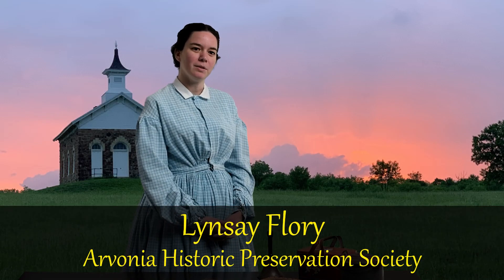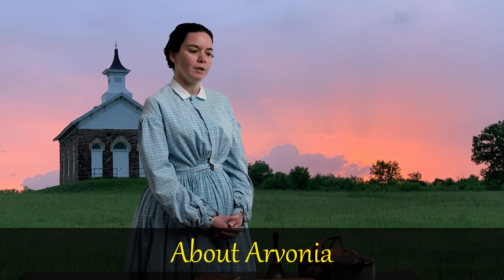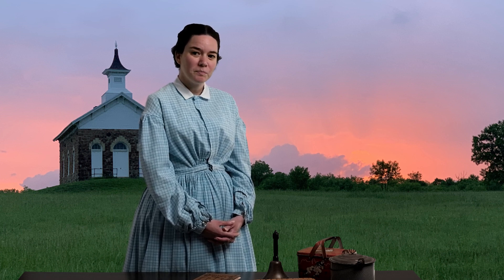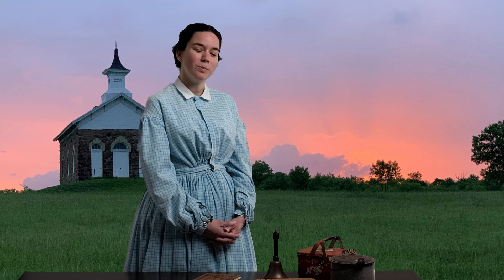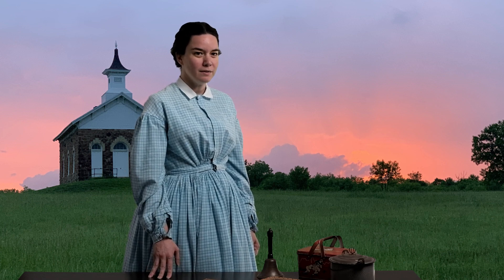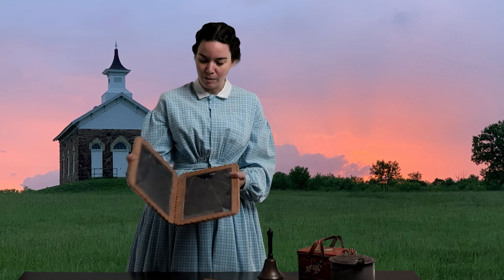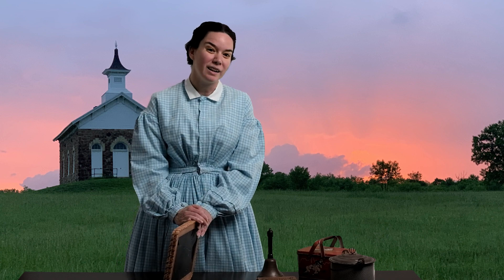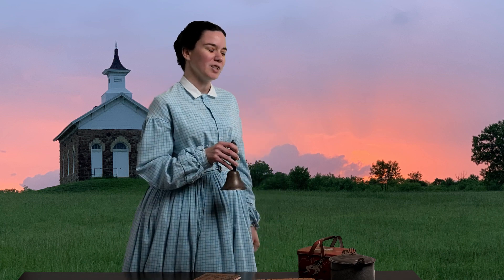Arvonia Historic Preservation Society - Emporia Community Foundation Match Day 2022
Arvonia Historic Preservation Society
Specific Need
Our historic buildings have a social attachment by many and deep cultural relevance to others.  The historic buildings represent the first settlements of the Welsh immigrants in Kansas and the importance of education, religion and community fellowship.  The buildings' preservation rekindles the hopes and ideals of the community and the ongoing efforts to live up to them and preserve the Welsh culture and heritage. We have been blessed with acheiving our goal of raising funds for exterior restoration of the township hall and church.

Arvonia Historic Preservation Society has restored the school and church to their past historic integrity, thanks to hard work, dedication and generous donors.  The township hall has been restored with additions of plumbing, a bathroom, and septic system. The township hall needs siding and insulation as well as concrete work on the front steps.  The church is also in great need of exterior restoration.  The AHPS recently added heating/cooling systems to the township hall and church.  This will help keep the restored walls, ceilings and the memoribilia at a constant temperature for preservation purposes.  It will also keep the buildings at a comfortable temperature for our events.

This year we are raising funds for event and programming to share our history and culture with young and old.  We plan to reach out to more schools for field trips, to host a summer youth camp, host concerts, produce a film with interviews by past students, and to expand our programming into other areas.

Mission
The AHPS mission is to provide guidance in the preservation and restoration of the Welsh settlement of Arvonia.  A part of this mission is to raise awareness of the community and to share the history of the school, church and community as a whole.  This includes the Welsh heritage that was once a very important part of this community.

Profile
Arvonia Historic Preservation Society was established in 2014 to promote the Arvonia community and its Welsh heritage.  Since this time, the AHPS has accomplished much and completed 3 phases of restoration.  With the help of grants, fundraisers, and donations the restoration of the school and church interior is completed.  The Arvonia school was designed by Kansas architect John G. Haskell and constructed by Welsh craftsman James Rice in 1872.  It is one of the most photographed historical schoolhouses in the state.  The Calvinistic Methodist Church was built in 1883 and was in continuous operation as a church until 1967.  Restoration of the township hall, built in 1916, will be completed when the exterior has new siding and insulation.  New front steps are needed a well as a concrete pad for easier accessibility.  The addition of a heating/cooling system to the school and church will preserve work that is already completed as well as keeping the buildings at a comfortable temperature for our events. This will also allow us to keep our historic pieces in the buildings instead of having to move them from a temperature controlled building at the time of events which increases the possibility of damage to precious objects.

Your generous donations help us maintain, celebrate and retell community history by maintaining the buildings and other elements of the community that are linked to it.  Funding for exterior restoration of the township hall has allowed us to focus our efforts on events and programming.  With the support of caring people like you, the spirit of Arvonia will live on.